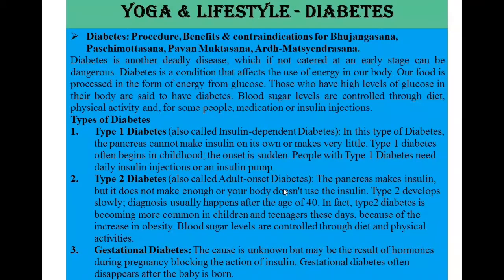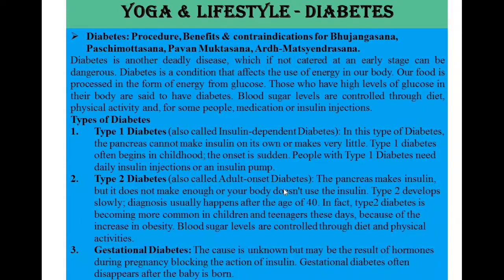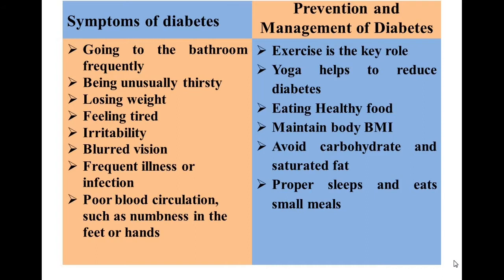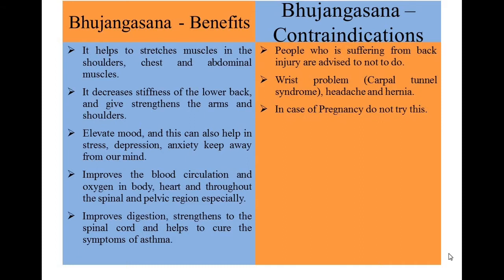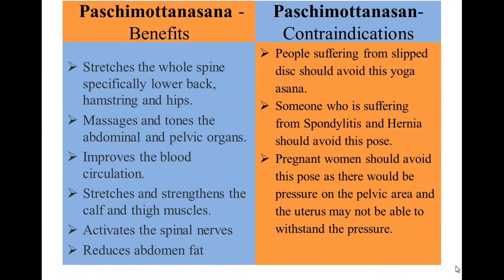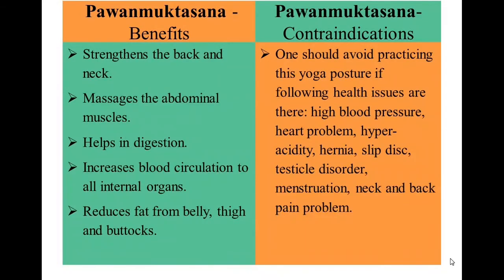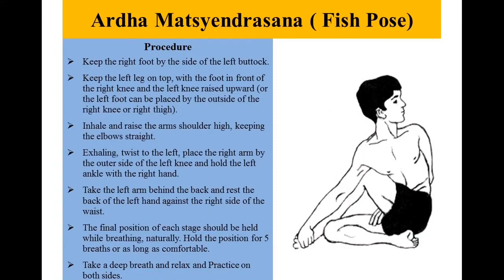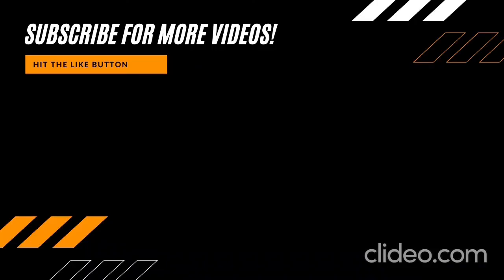CLASS 12 - DIABETES || YOGA & LIFESTYLE || PART-2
THIS VIDEO IS PART 2 OF THE CHAPTER 3 YOGA & LIFESTYLE.